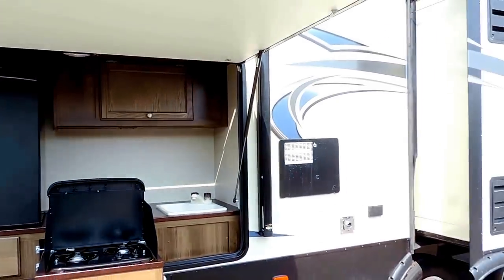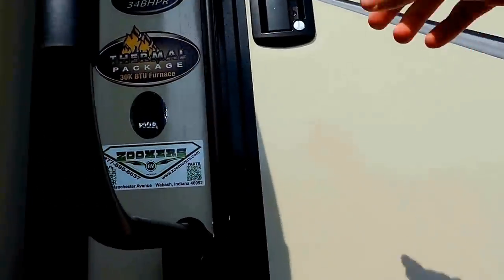2017 Keystone Bullet Premier 34BHPR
AWESOME 36' 2017 Keystone Bullet Premier 34BHPR 3-Slides Sleeps 10!! This Unit is Half Ton Towable at Only 7,135lbs!! This is The Greatest Family Camper Ever.. Tons of Room, Sleeps 10.. We Ordered This Trailer in with Every Single Options Available..
3 Slides, Frameless Windows, Solid Fiberglass Front Cap, Electric Awning, Electric Tongue Jack, Outside Speakers, Outside Kitchen with the All New Galvanized Metal Counter Top that Looks Like Hammered Copper, Big Refrigerator, Plumbed Sink, 2 Burner Stove, and Outside Grill on the Bumper.. The Inside is Equally as Impressive. It has a Domed Ceiling, LED Lights, 40" Flat Screen, CD DVD MP3 Player with Bluetooth, Private Front Walk Around Queen, Huge Slide with Tri Fold Couch that Makes into a Queen Bed, Kitchen Slide, Center Island, and a Huge Rear Bunk Room..
This is the Ultimate Family Camper with a Great Price and VERY Low Payment.. MSRP : $39,558 ZOOMERS SUPER LOW PRICE IS $28,551 MONTHLY PAYMENT $251 NO MONEY DOWN with approved credit.. $233 a Month with 5% Down
Questions about the RV Call
Office Number: 1-877-8-ZOOMER or 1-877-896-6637